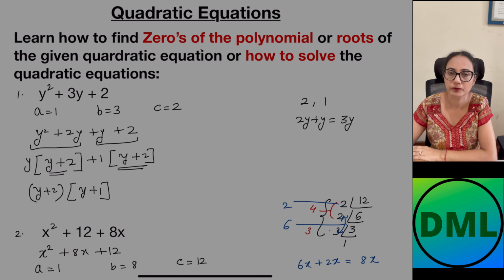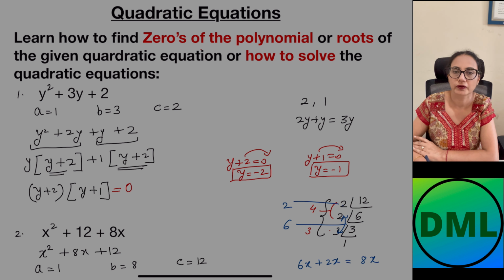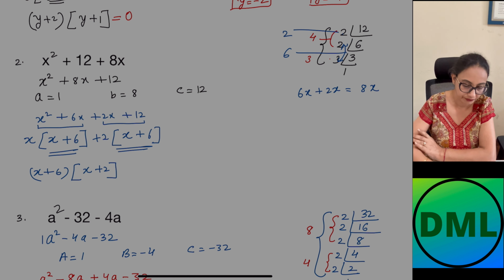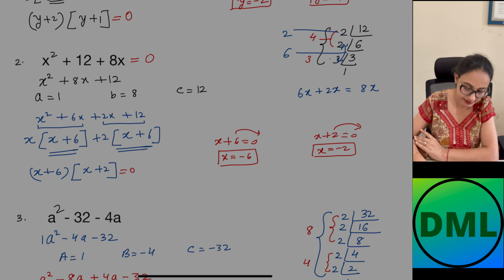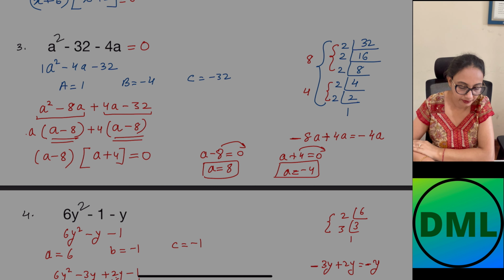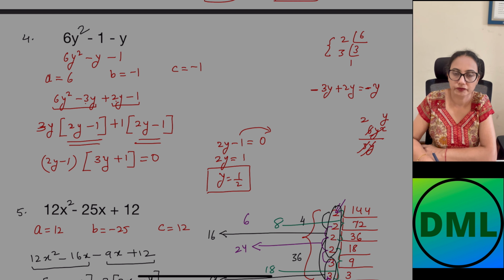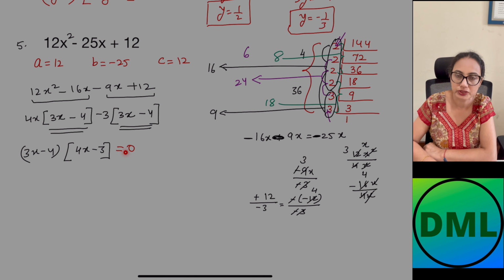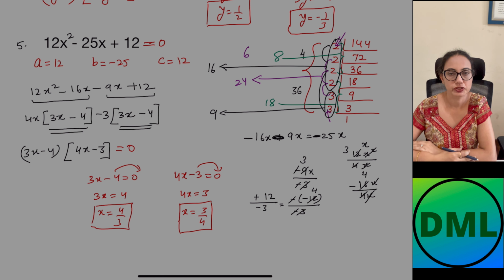IGCSE/CBSE-Add Maths/Maths:Quadratic Equation-Part 3-Roots or Zero’s of the quadratic polynomial/Eq.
Hello everyone, in this video, we are understanding How to find zero’s of the polynomial or roots of the quadratic equations or solve the quadratic equations ?

Credits: DML

Questions are picked from New Mathematics Counts